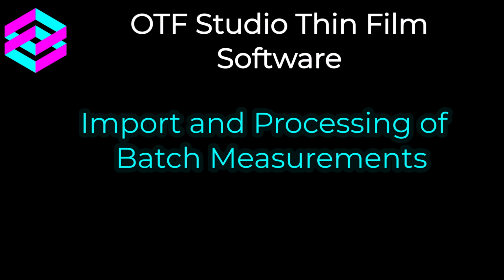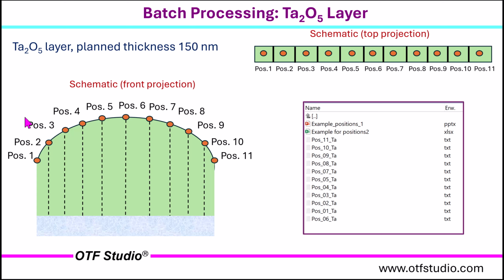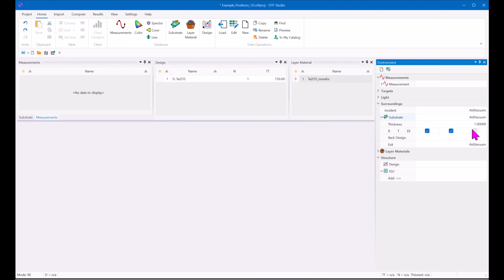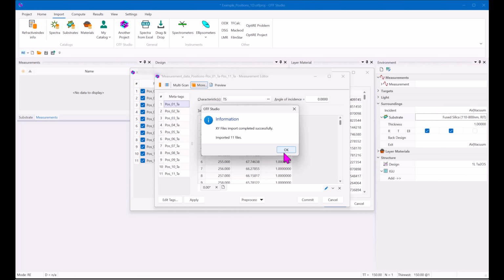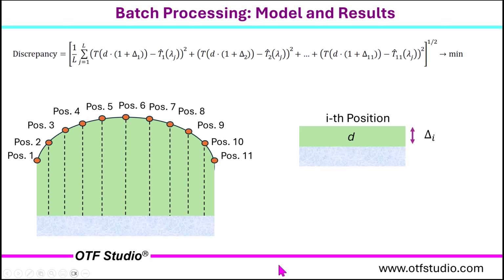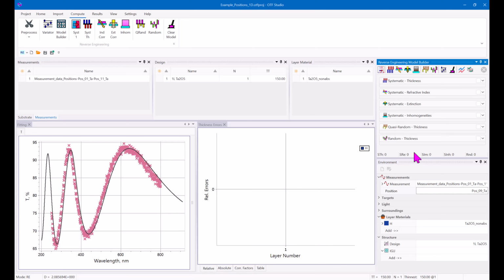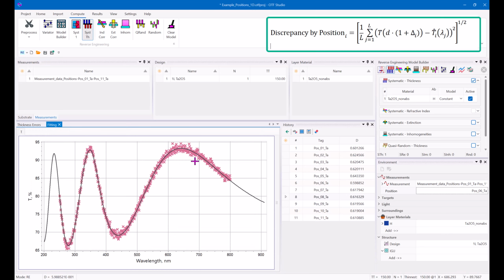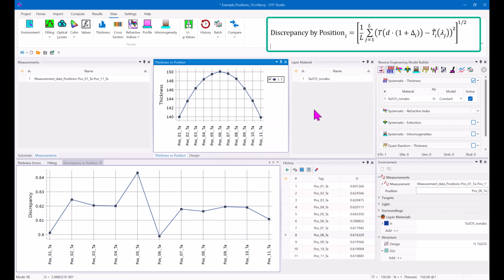Import and processing of batch measurements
📥 🔲 In large-area coatings, as well as in the simultaneous production of multiple coating samples, it may be necessary to import and process multiple measurements at the same time. These measurements are typically related to different positions on the large area or to samples placed at various positions within the deposition plant.

Application areas: architectural glass, automotive coatings, and other large-area or mass-production coatings.

OTF Studio provides fast and flexible tools for importing batch measurements, i.e., spectral data recorded at different sample positions or for multiple quasi-identical samples. In this video example, I demonstrate how to import position-resolved measurement data into OTF Studio, perform optical characterization, and plot the results.

00:00 Introduction
00:55 Import measurements by positions
04:00 Characterization by positions